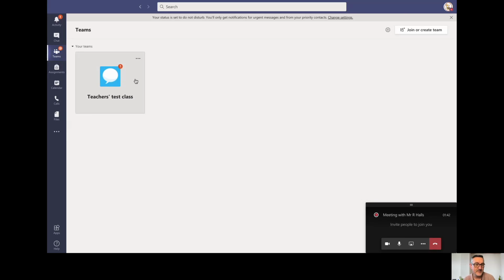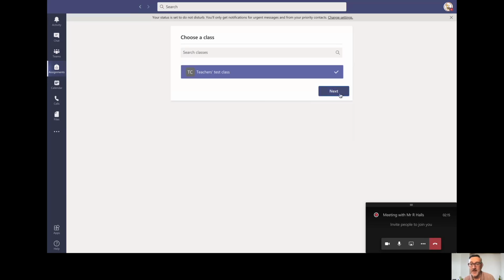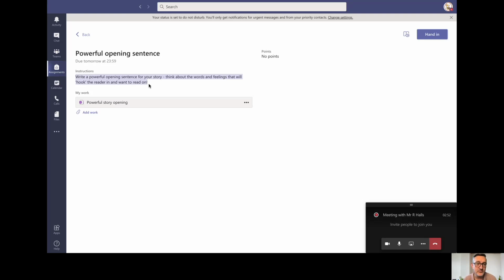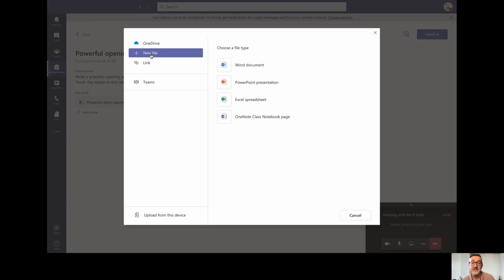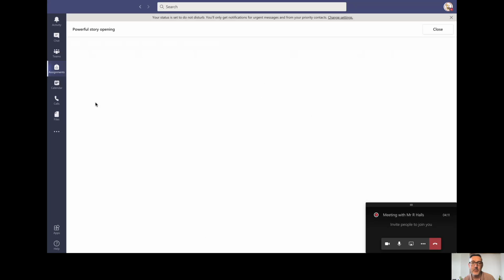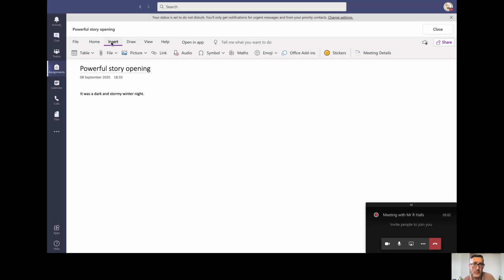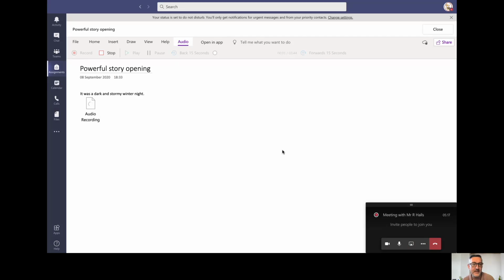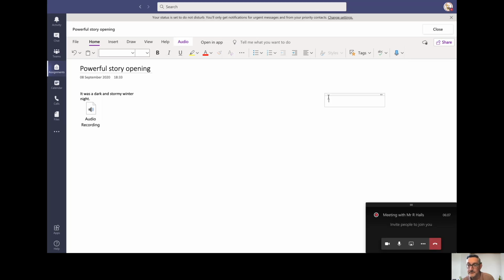Completing an assignment in Teams